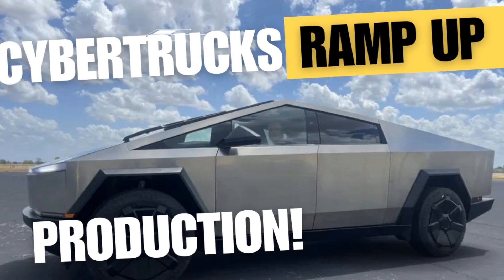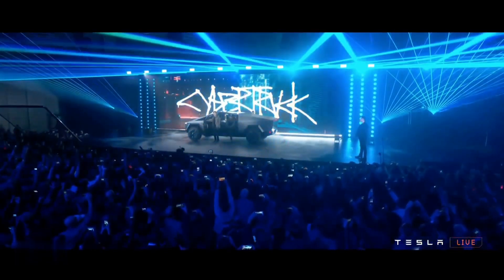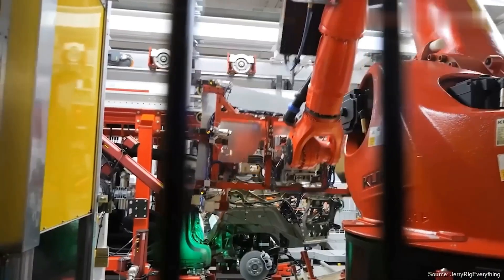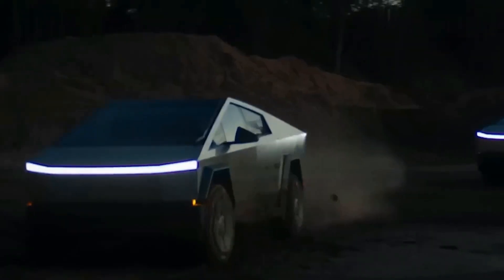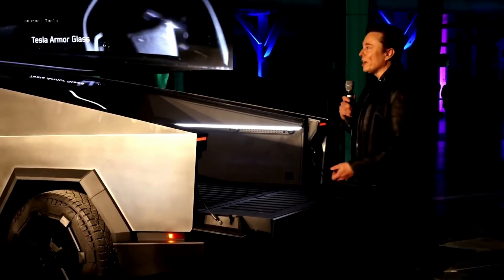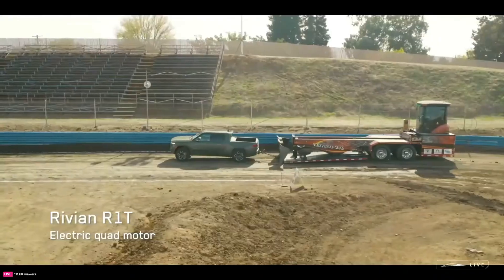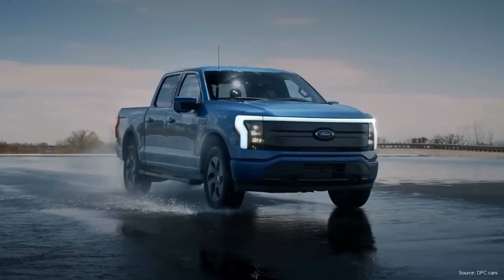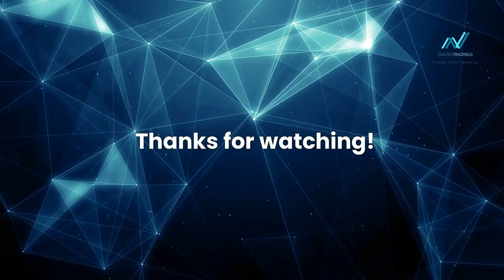Tesla Cybertrucks: Ramping up Production Faster!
In this exciting video, we delve into the latest developments at Tesla as they ramp up production of the popular Cybertrucks to meet burgeoning demand! Witness how Tesla is revolutionizing their production process to ensure the swift delivery of these groundbreaking vehicles to eager customers worldwide. Discover the technological advancements that have fueled the Cybertruck's rise to fame, combining sleek design with unmatched capabilities. From its durable exoskeleton to its impressive electric range, the Cybertruck is reshaping the automotive industry.  We'll also provide insights into the overwhelming demand for the Cybertruck and its far-reaching implications on the electric vehicle market. Learn how Tesla's visionary approach to sustainable transportation is attracting a new generation of eco-conscious consumers, as well as revolutionizing the concept of personal transportation as we know it. Stay up to date on all the latest developments, from production milestones to future enhancements and upgrades planned for the Cybertruck lineup.

MacroTradings channel is for anyone who wants to make money in the stock market.
It provides valuable information related to the trading strategies, best trading indicators to use, stock market news, and stock analysis.